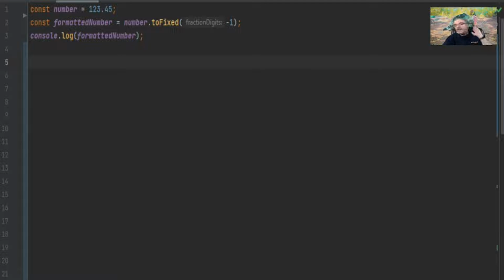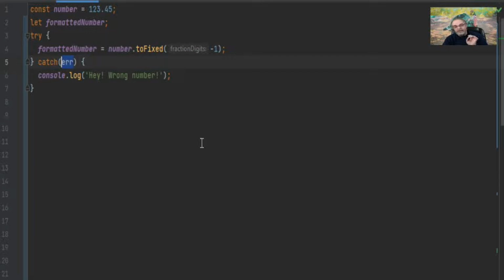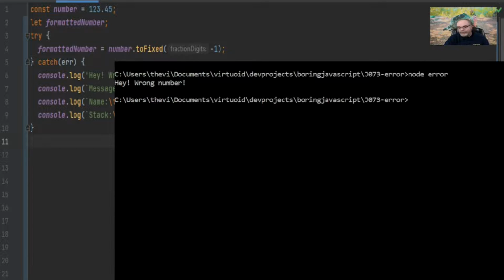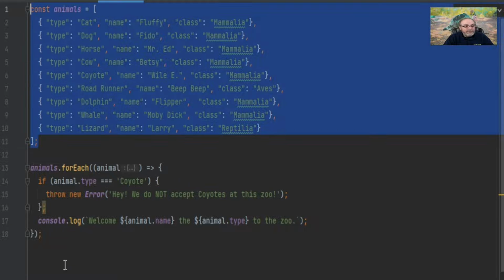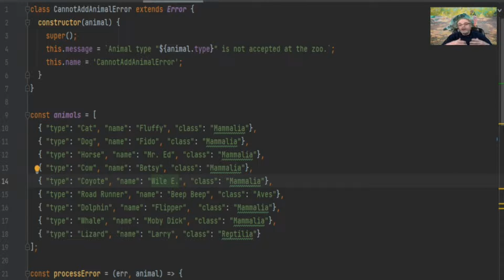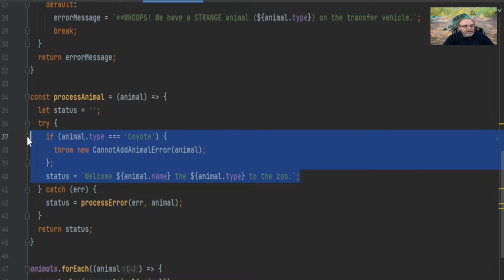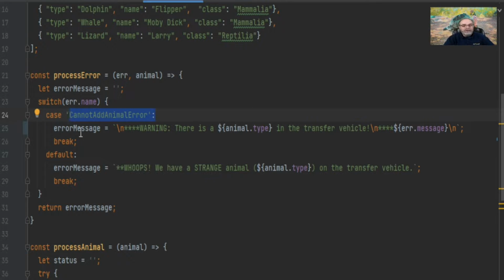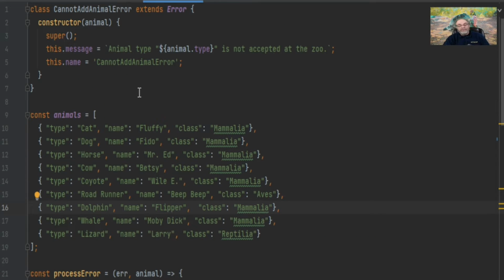J073: Error()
Hi everyone! And welcome to another exciting edition of Boring JavaScript! Today, we take on the Error() object. You're all familiar with this - that wonderful CRASH you see when you've done something you shouldn't have. But fear not, for I'll show you what's inside that Error() object, how to capture it and report on it, and how to create and throw your own! Everybody's going to sleep on this one, so watch it now and avoid the crowds.